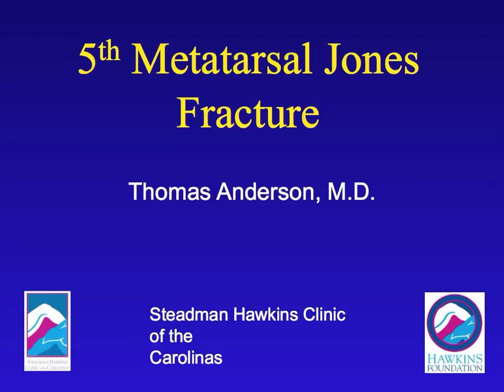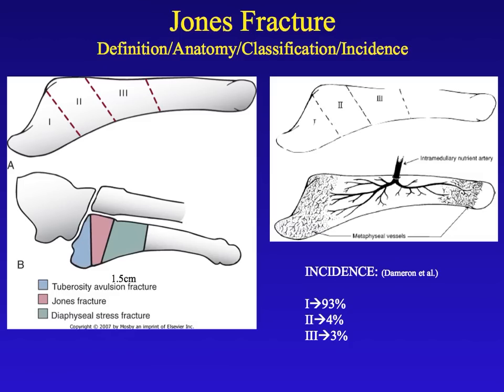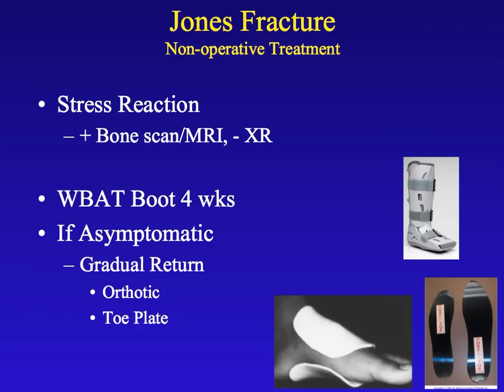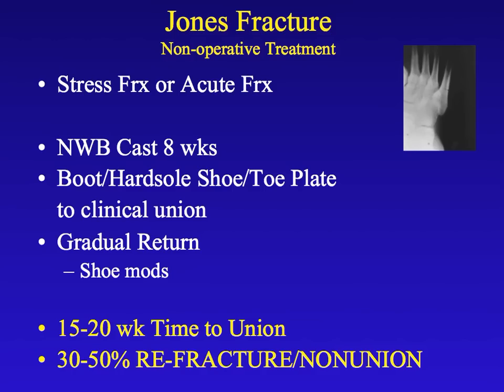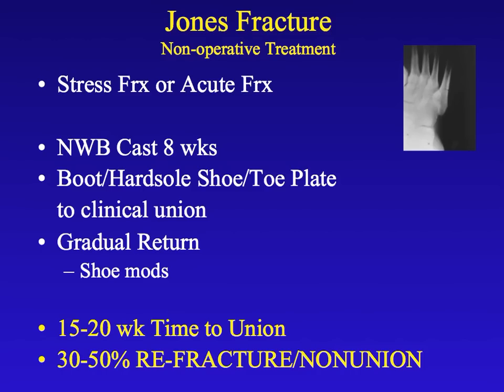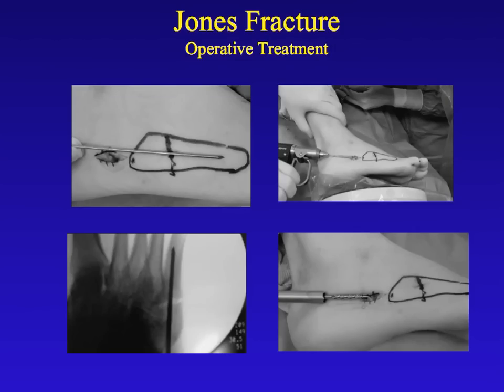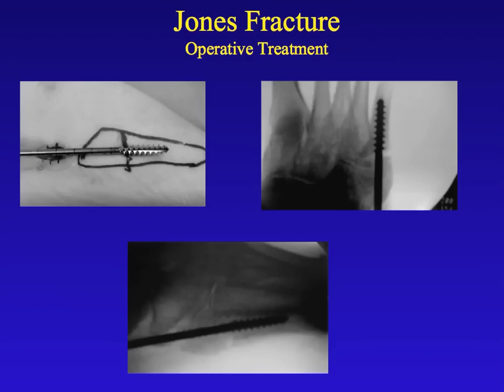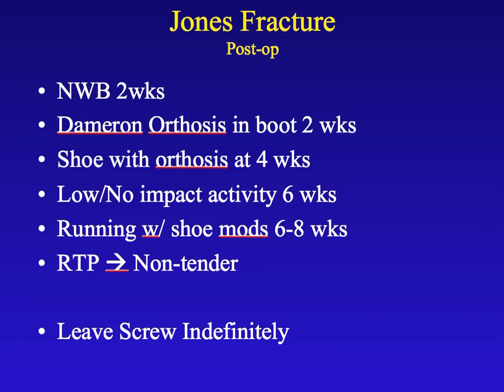Jones Fracture - Dr. Thomas Anderson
Dr. Thomas Anderson with the Steadman Hawkins Clinic of the Carolinas discusses Ones Fractures and the options for treatment.